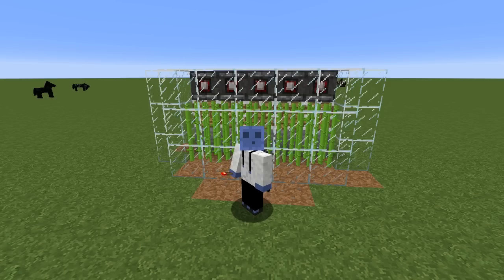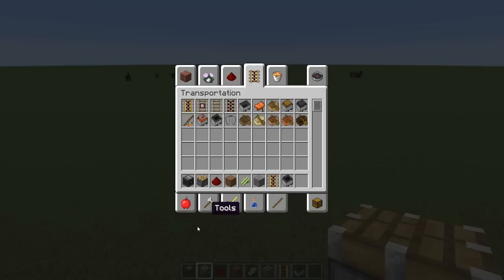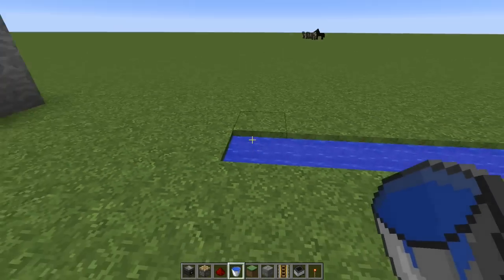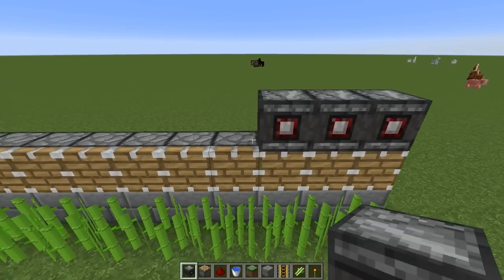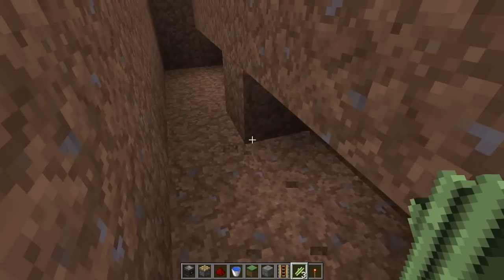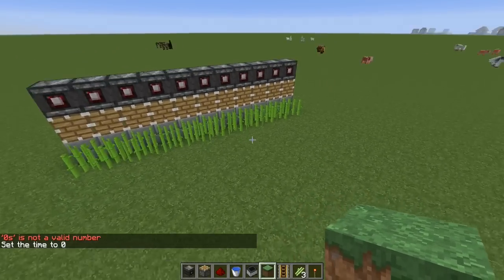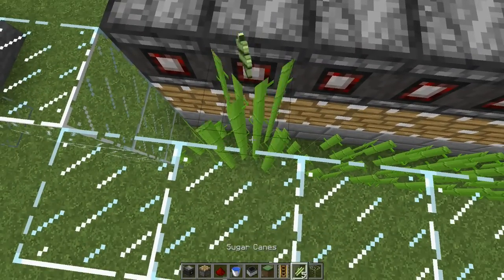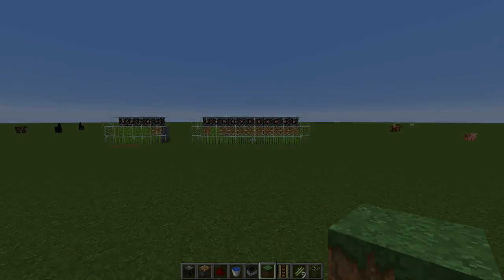►Minecraft: OBSERVER SUGARCANE FARM! (MC Tutorial) ◄ | iJevin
►––– Description –––◄

►––– Game Info –––◄

➜ Let's Play Minecraft Seed
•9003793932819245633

►––– Support –––◄

►––– Links –––◄